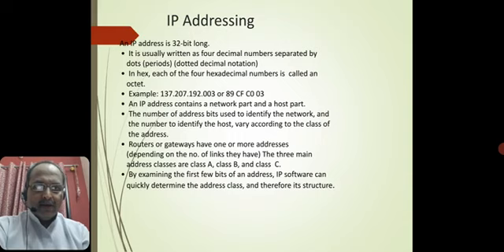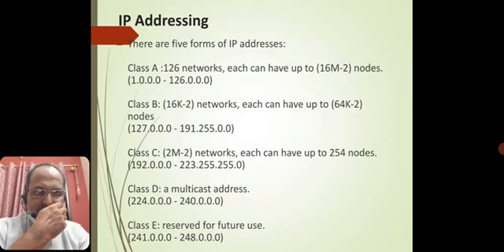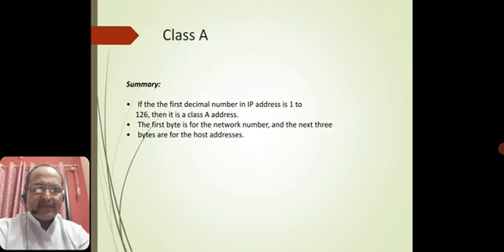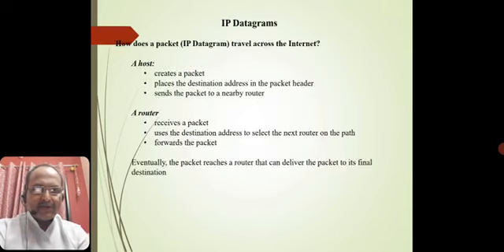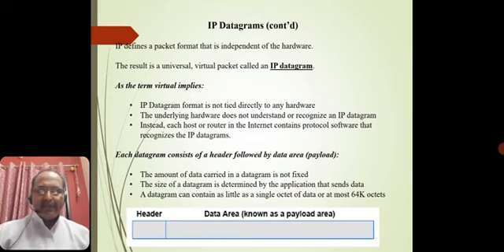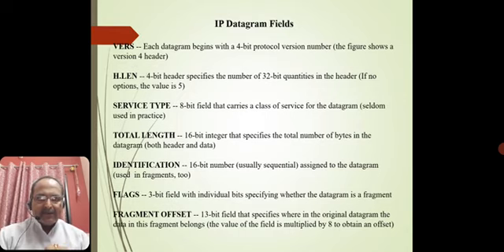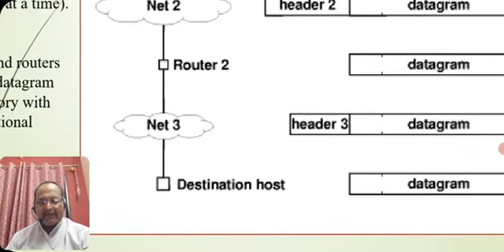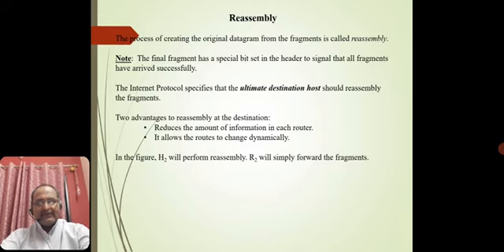Computer Network Session 43-IP Address Methods and IP Datagrams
In This video Session students will learn various techniques involved in learning IP Address Methods and IP Datagrams